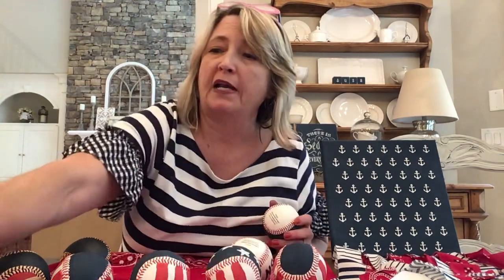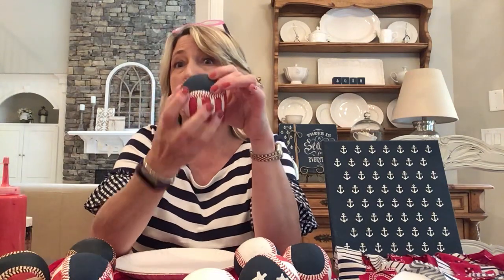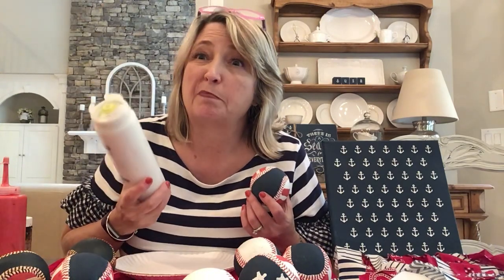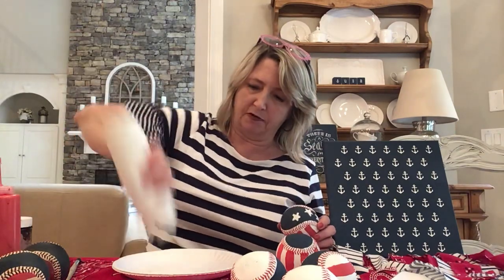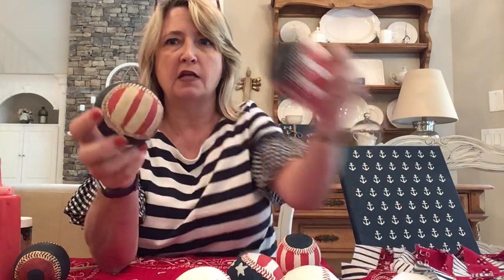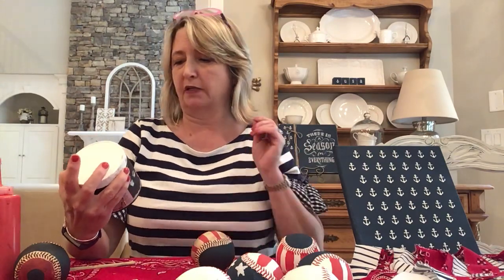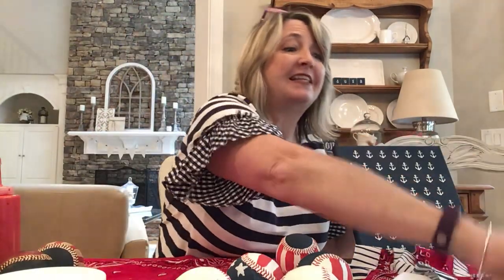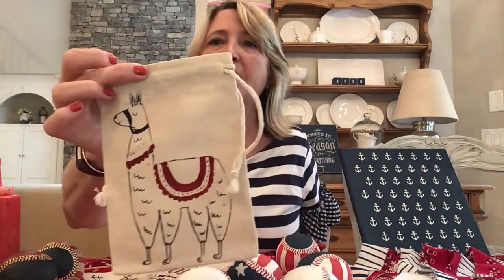How to turn ordinary baseballs into Fourth of July decor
On this episode of DiyDreaming with Hiedi Scott, Hiedi shows step-by-step how to turn old baseballs into the perfect Fourth of July decorating “fluff” using paint and gel stain.  Hiedi shows two completely different looks - one new and bright & one vintage - and even show you how to free hand paint stars.  If you have old baseballs collecting dust, you will be glad you watched this video!  So get out some good memories from your kids’ baseball days and have some fun!  No artistic abilities are required for this project!

* Keep watching for more quick, easy and super affordable DIY projects!

ABOUT DIY DREAMING WITH HIEDI SCOTT

Hiedi Scott grew up in a little town in Idaho sewing and crafting with her mother and grandmother.  Hiedi loves making unexpected craft projects for the holidays and seasons.  Hiedi also loves up-cycling, thrifting and figuring out super affordable projects that just look expensive.  She is an avid photographer of kids, animals, and God’s beautiful creation.

* Check out all of Hiedi’s videos to see what she is DiyDreaming about next!

FOLLOW DIYDREAMING WITH HIEDI SCOTT

ORDER THE SUPPLIES FOR THIS PROJECT